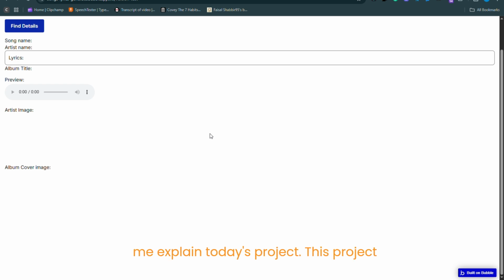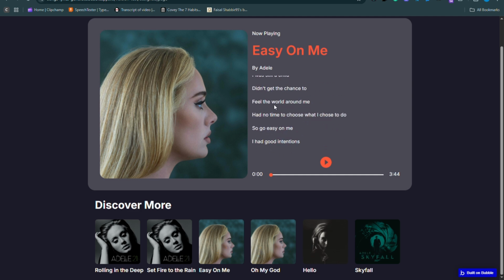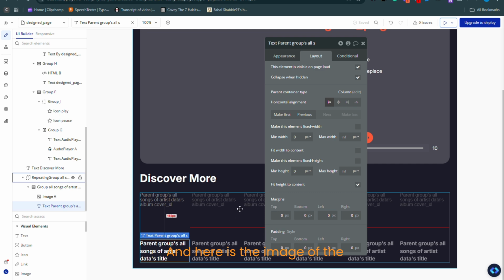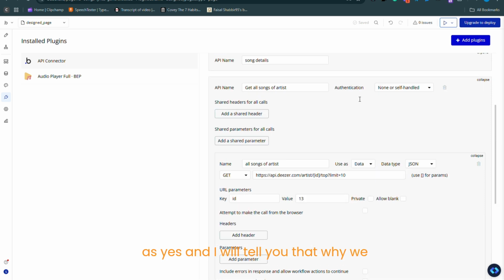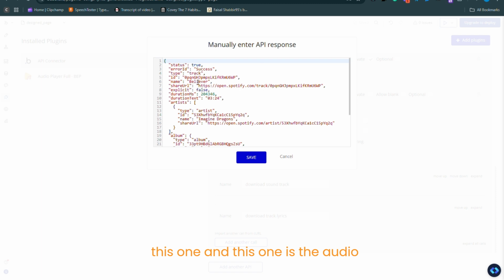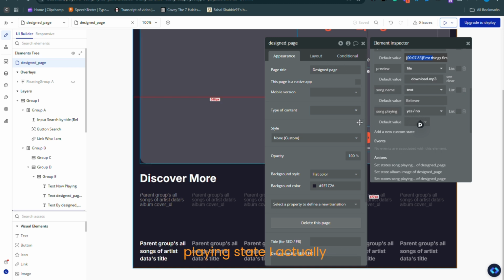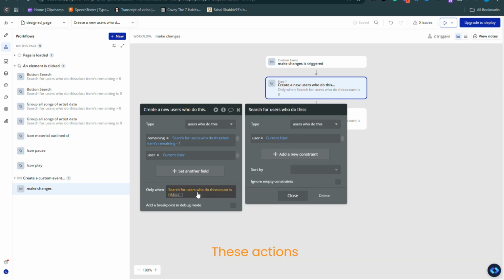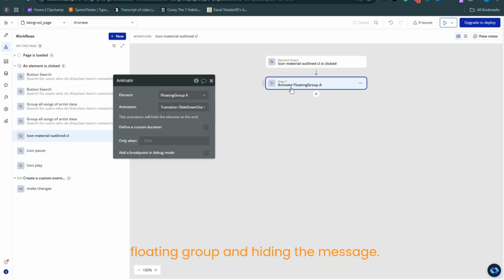Bulid a song details app with Bubble.io and free API | API Series Ep 2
Welcome to the second project of my API Practice Series! 🎯
In this video, I’ll show you how I built a real-world music project using multiple APIs, step by step, without login or signup!

💥 What’s inside:
✔️ Search for any song by name
✔️ Get lyrics, artist, album info, and more
✔️ Display 30-sec preview and images
✔️ Search limit logic (3 per user)
✔️ Smart way to offer full audio playback
✔️ Bonus: Works for English, Indian & Pakistani songs!

🎁 Plus, I walk you through how I handled API limitations smartly to improve the UX.

If you're learning Bubble + API integration, you’ll love this one.

📌 Don’t forget to check the full playlist here.
🗨️ Need help? Drop your question below. I reply to all!

Regex expression: (\[\d{2}:\d{2}\.\d{2}\])

Please add " at the start of every URL.